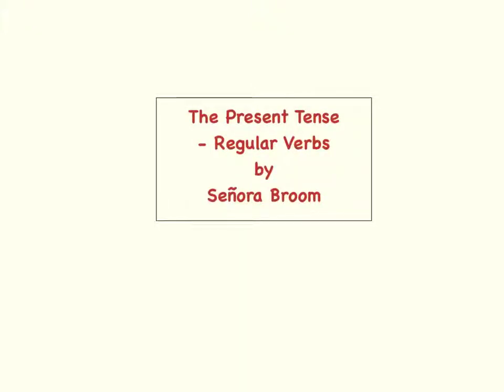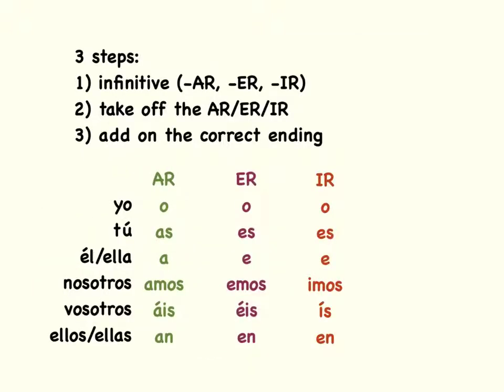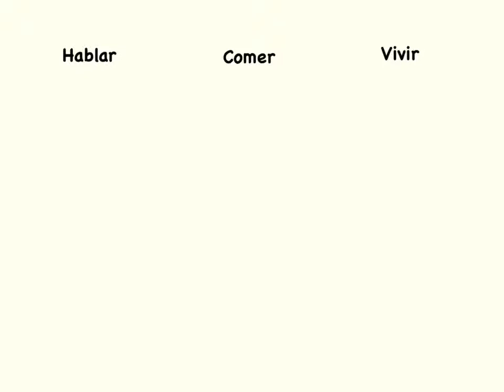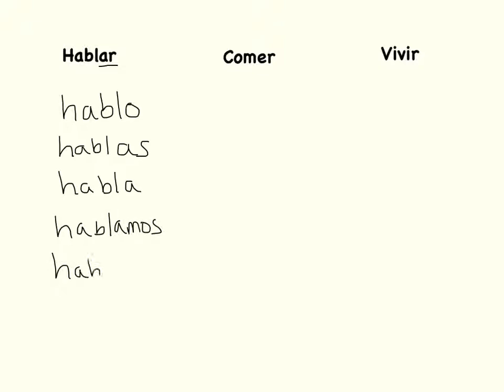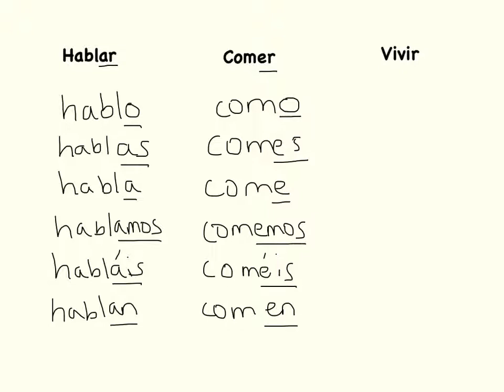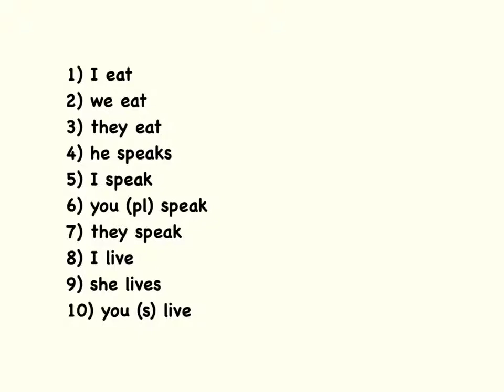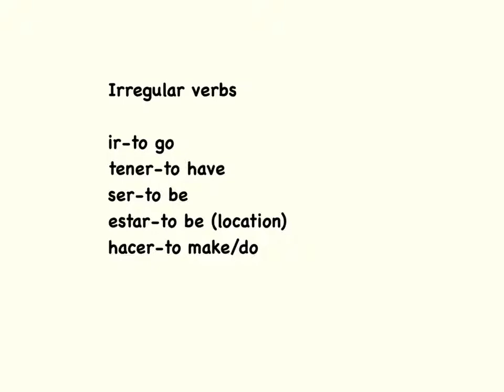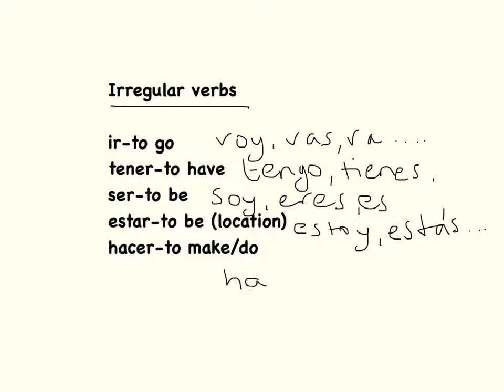Present Tense Spanish Explanation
Present Tense Spanish